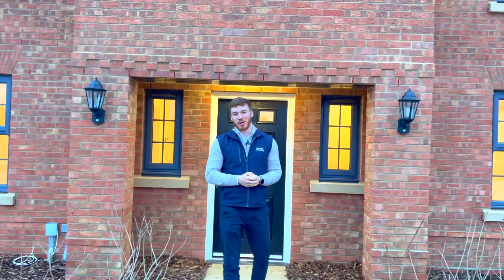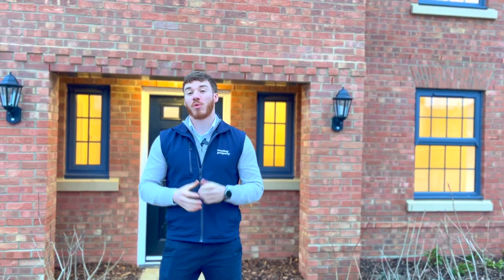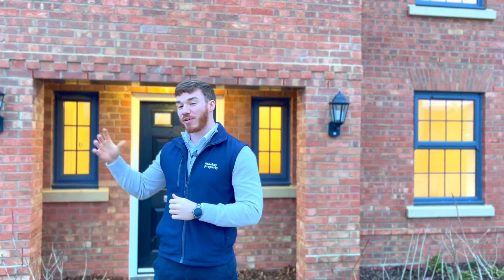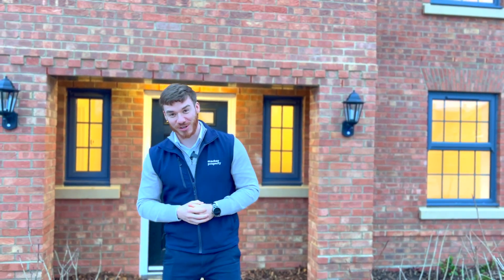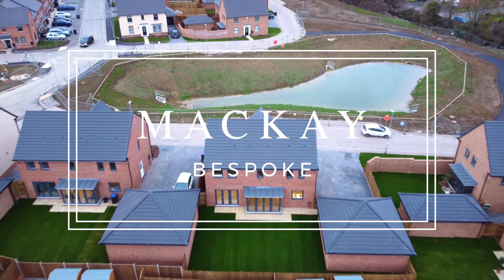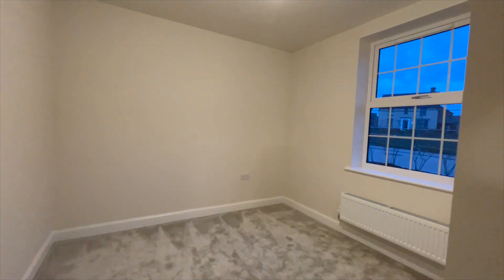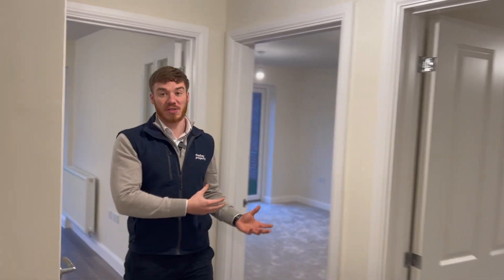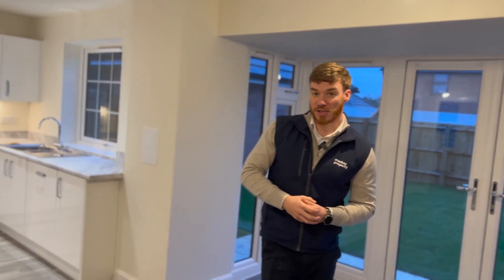Fantastic BRAND NEW Family home in Sawbridgeworth | UK HOUSE TOUR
The Winstone is a luxurious abode that promises to envelop you in a world of spacious elegance. As you step into the grandiose hallway, you will be immediately struck by the ample room that this magnificent 4-bedroom family home has to offer.

Each and every space within the house has been meticulously crafted to cater to your family's unique lifestyle, with multi-purpose rooms such as a studious study and a separate dining area to suit your needs. The heart of the home is the open-plan kitchen, which blends seamlessly with the family and breakfast areas, creating an ideal space for gatherings with loved ones. The dual aspect lounge is the epitome of grandeur, with French doors that effortlessly connect the indoor and outdoor spaces.

Take a journey up the stairs and be entranced by the four magnificent bedrooms that await you. The main bedroom is a true oasis of relaxation, with a private dressing area and an en suite to complete the package. Each bedroom has been designed with your comfort in mind, boasting ample space for wardrobes to ensure a clutter-free living experience. The family bathroom is a haven of tranquility, with both a bath and shower to soothe and rejuvenate.

The Winstone is a dream home, a place where elegance and comfort meet, and where you will make memories to cherish for a lifetime.